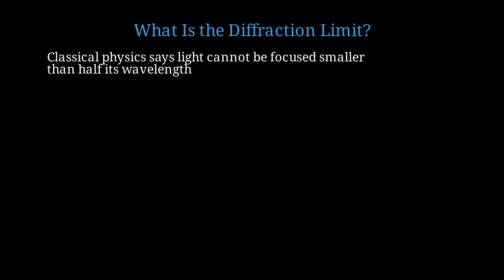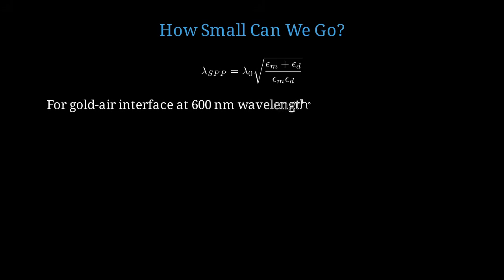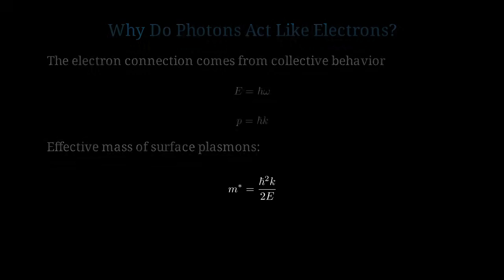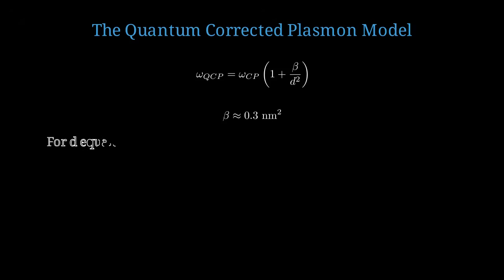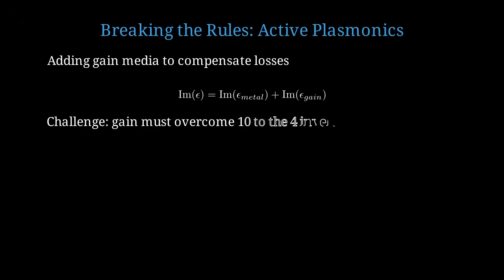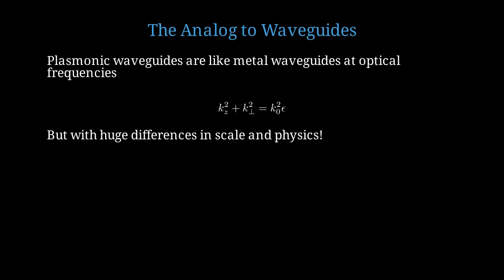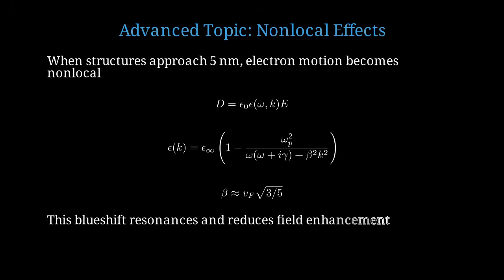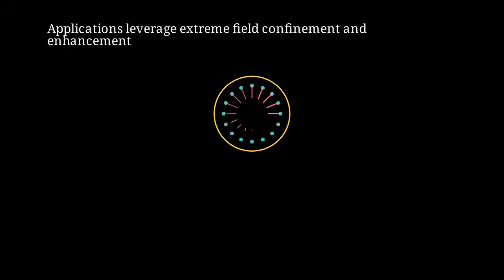How to Explain Nano-Plasmonic Paradox: Photons Squeezing into 100nm Regions | Essential Equations...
The Nano-Plasmonic Paradox is a phenomenon where photons can squeeze into regions smaller than their wavelength, challenging our understanding of light behavior. This occurs due to the unique interactions between light and metal nanoparticles, resulting in the confinement of electromagnetic fields. By exploring the fundamental principles behind this paradox, we can gain a deeper understanding of the underlying physics.

In this video, you'll learn:
- The concept of plasmons and their role in nano-plasmonic systems
- How the electromagnetic field is confined within metal nanoparticles, allowing photons to behave like electrons
- The significance of numerical estimations, such as the size of metal nanoparticles and the wavelength of light, in the nano-plasmonic paradox

Perfect for students studying Physics and Materials Science, particularly those preparing for exams like AP Physics or Physics GRE.